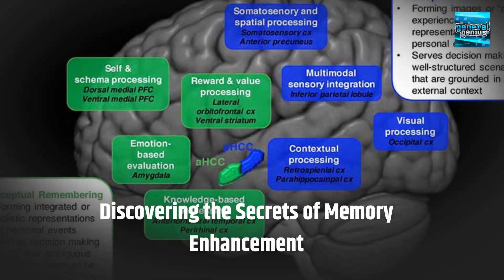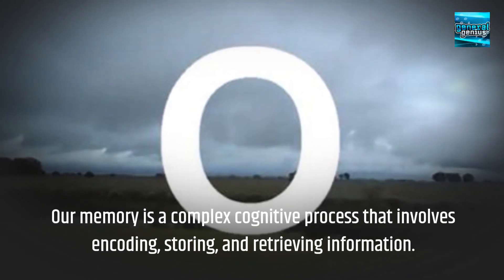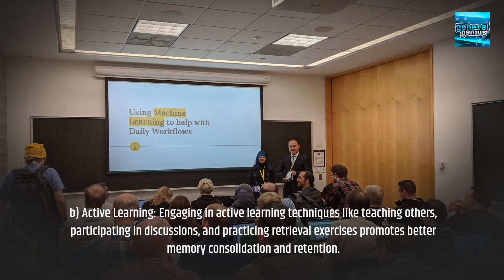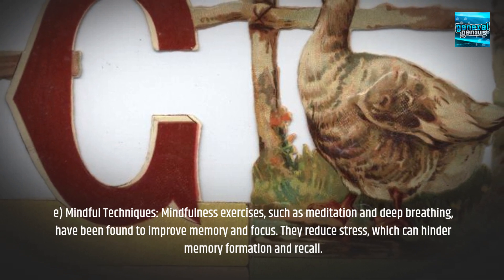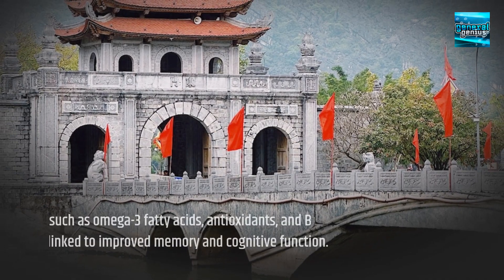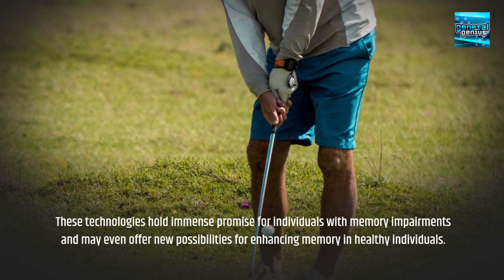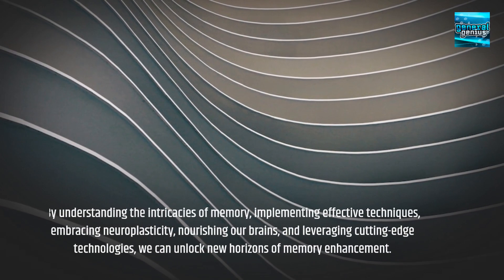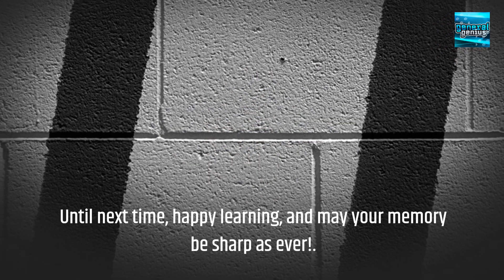Discovering the Secrets of Memory Enhancement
Welcome to an awe-inspiring journey into the depths of human memory! In this captivating YouTube video, we embark on an expedition to unravel the mysteries and unleash the untapped potential of memory enhancement.

Join us as we dive into a world of cutting-edge neuroscience, cognitive psychology, and ancient mnemonic techniques. Prepare to be amazed as we unlock the vaults of memory, revealing powerful strategies to boost your cognitive abilities and supercharge your recollection skills.

In this thought-provoking exploration, we'll delve into the inner workings of the brain, dissecting the science behind memory formation, retention, and retrieval. Discover the incredible ways in which memory shapes our lives, influencing our daily routines, learning capabilities, and even our personal relationships.

Along our journey, we'll unearth fascinating tips and tricks employed by memory champions, memory palaces, mnemonic devices, and other memory-enhancing techniques. Witness firsthand how individuals have harnessed these methods to achieve extraordinary feats of memory, memorizing vast amounts of information with ease.

Prepare to be enlightened as we unveil groundbreaking research and the latest advancements in memory improvement. We'll unveil the role of nutrition, exercise, and sleep in optimizing memory function, providing practical steps you can take to enhance your own cognitive prowess.

Whether you're a student striving for academic excellence, a professional seeking an edge in your career, or simply an individual looking to unlock the full potential of your mind, this video will empower you with the knowledge and tools to unleash the true power of your memory.

Are you ready to embark on this captivating odyssey through the realm of memory enhancement? Join us on this immersive adventure, and let the secrets of memory be revealed before your very eyes.

Welcome to General Genius, the ultimate destination for knowledge seekers and curious minds! We're here to quench your thirst for enlightenment and empower you to become a resourceful problem-solver. Our YouTube channel is your gateway to a world of education, entertainment, and inspiration.

At General Genius, we're on a mission to ignite your intellectual curiosity and motivate you to achieve greatness. We offer a diverse array of content that's sure to captivate your mind, all expertly produced and edited. Our channel features commentary videos that delve into a wide spectrum of captivating subjects, ensuring there's something for everyone.

Explore our video lists covering intriguing topics, delve into the latest breakthroughs in technology, meet awe-inspiring individuals, enjoy a dose of humor with funny pictures, and discover mind-blowing facts that will leave you and your loved ones in awe. We've got an endless supply of engaging content to keep you educated and entertained.

Whether you're a student seeking to broaden your horizons, a professional looking to enhance your knowledge, or simply someone with an insatiable appetite for learning, General Genius is your haven. Join our thriving community of like-minded individuals who share your passion for self-improvement, personal development, and academic excellence. Our channel is more than just a source of information; it's a place to connect, learn, and grow together.

Let's explore, learn, and expand our minds together. Welcome to a world of endless possibilities!